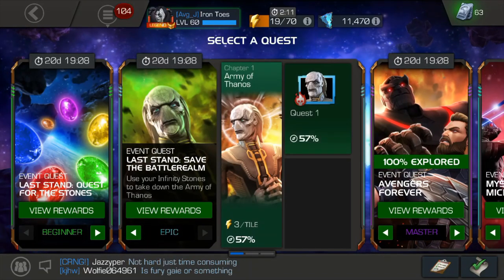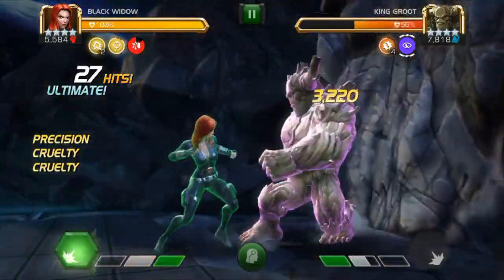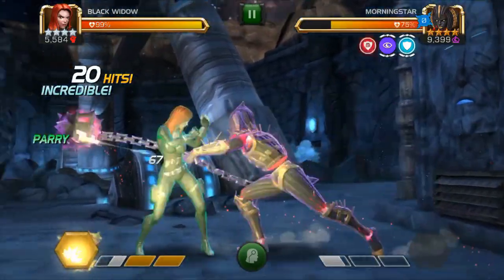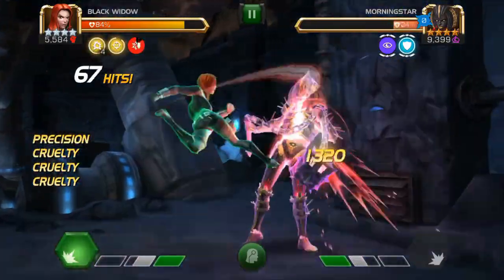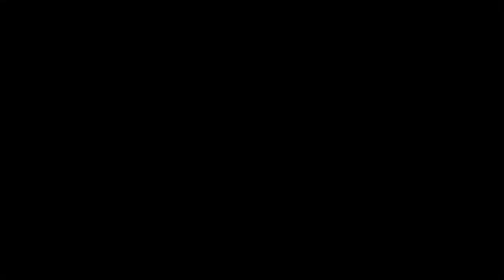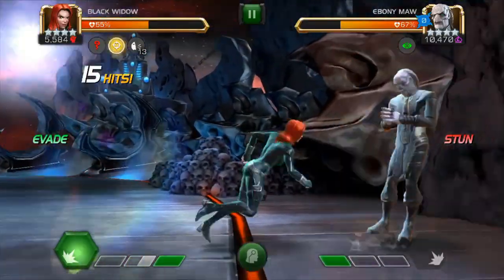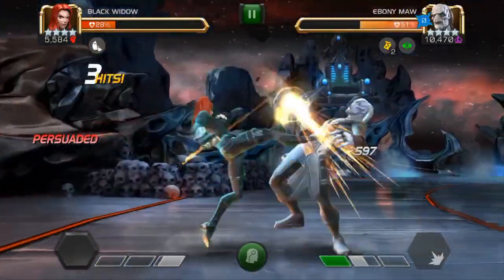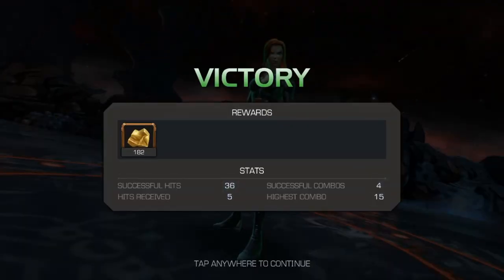Time Stone Path - Save the Battlerealm - Epic - Marvel: Contest of Champions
First run through the Epic Difficulty Time Stone Path on the Save the Battlerealm quest.  Enjoy!